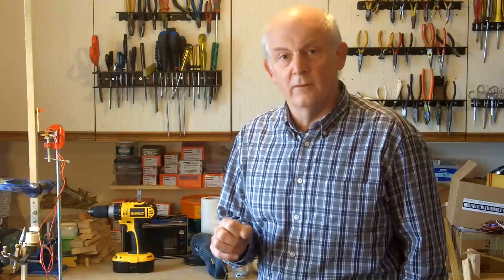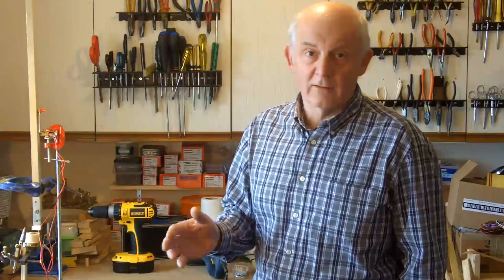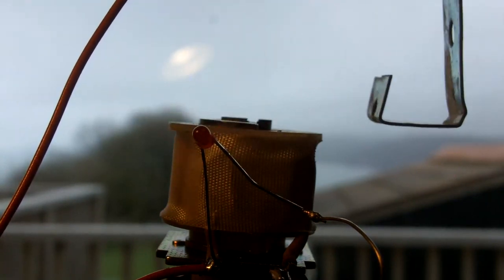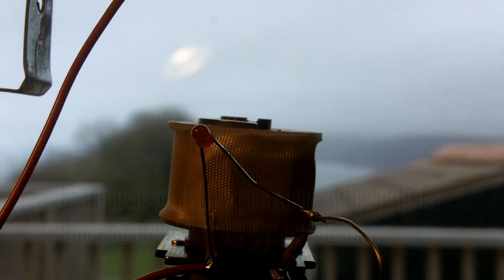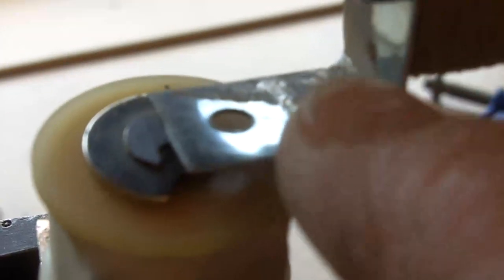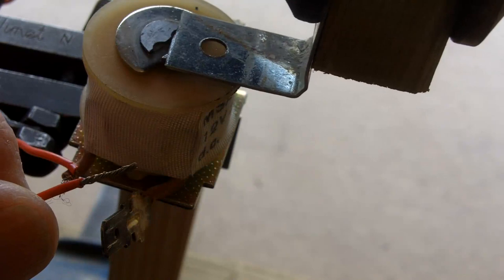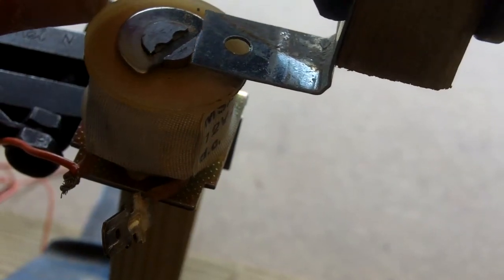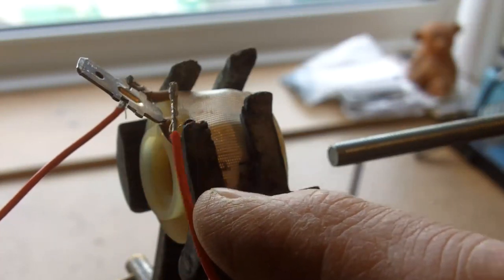Hipps clock movement project (rough) Part 1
Hipps clock movement project (rough)
In this video I show how I've gone about putting together a Hipps movement. Essentially the Hipps movement measures the angle of swing in the pendulum and when the angle diminishes to or below a predetermined degree a toggle is engaged. The toggle closes a set of electrical contacts that energizes a solenoid that pulls the pendulum. The timing of the pulse of electromagnetism from the solenoid is such that the pendulum swing is increased. On each successive swing the toggle clears the contact set until such times as the swing of the pendulum has diminishes and at that time another pulse of energy is provided.
Within limits, the time it takes for a pendulum to complete a cycle is largely unaffected by the distance the pendulum travels. But I will point out that what I'm setting out to do here is have a bit of fun making the movement, if I wanted a highly accurate clock I'd buy a quarts movement.
In this first video I'm just getting a feel for the mechanism and deciding what to do next, it's not a finished project and the length of the pendulum (~1.1 metres) just happened to be the first bit of wood I picked up. I put 'rough' in the title as this is not a precision project, I'm just having a bit of fun and I hope it might encourage others to have a go at doing something other than being stuck in front of the screen.
Apologies to my Radio friends, I will get back on to the Wobbulator repair but I just got distracted.